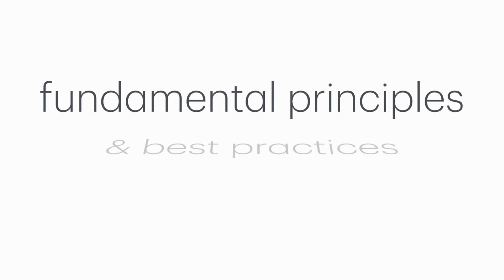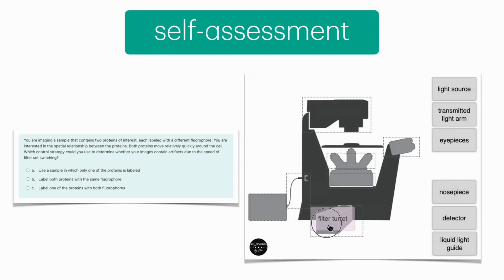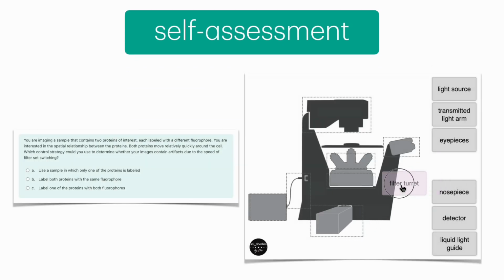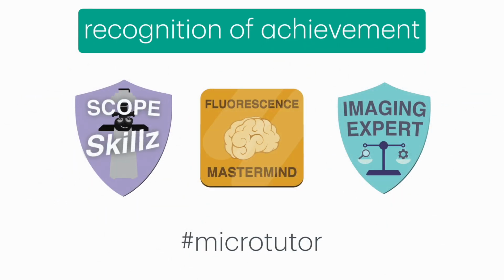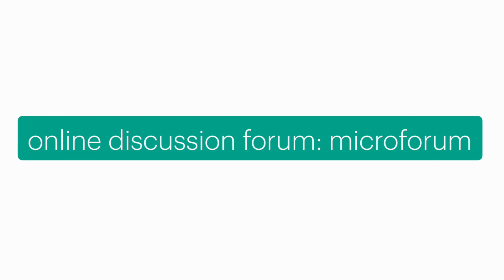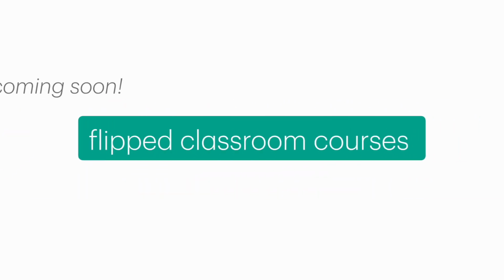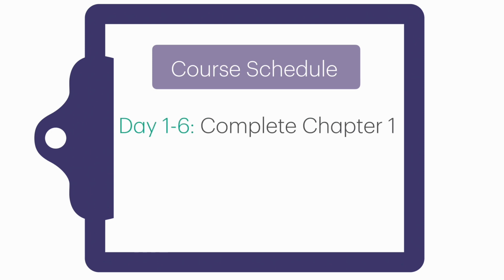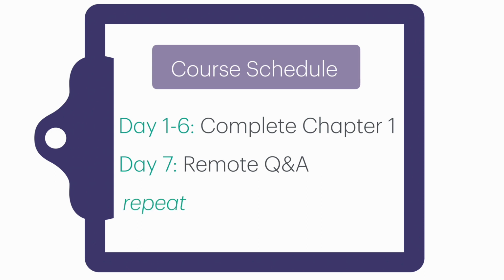Microtutor: A new virtual light microscopy course